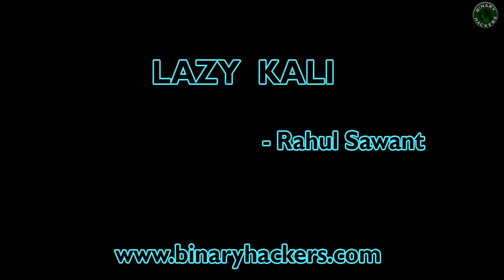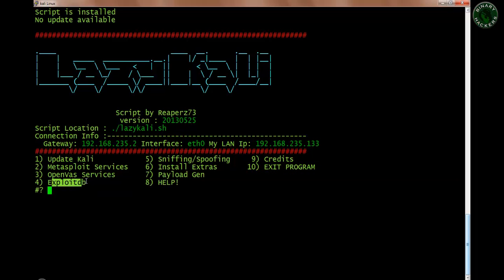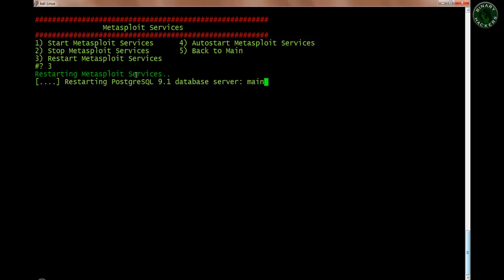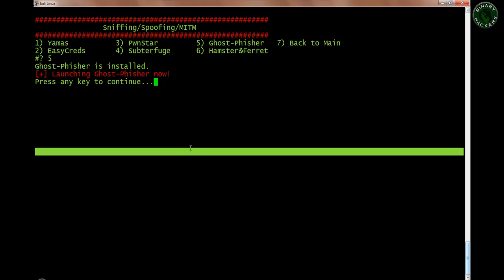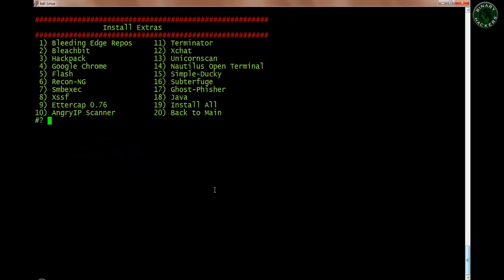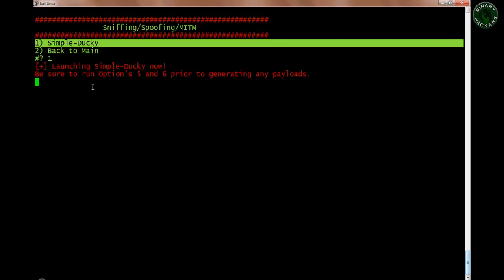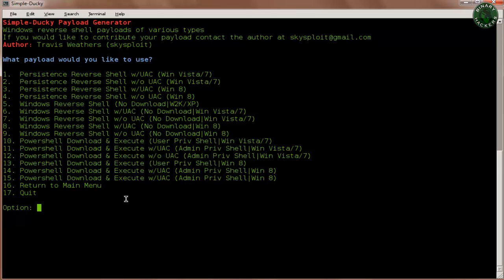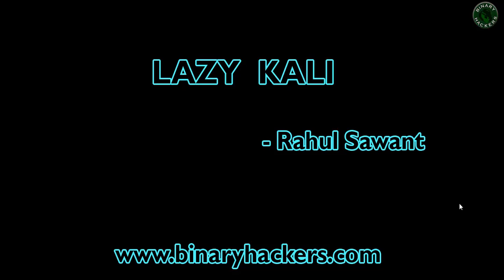Kali Linux - Lazy Kali